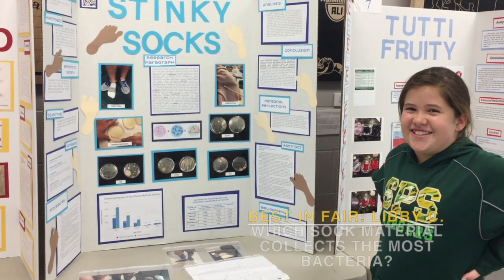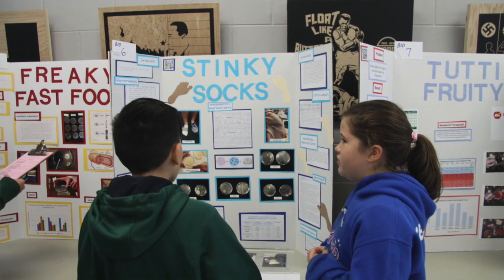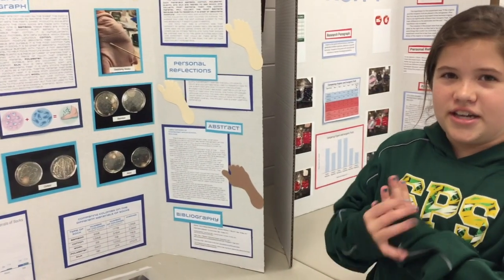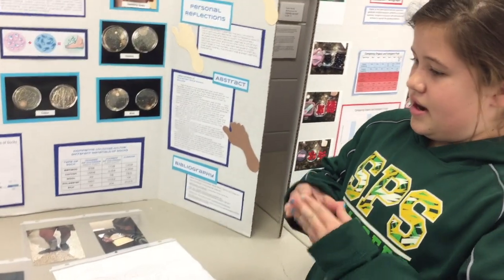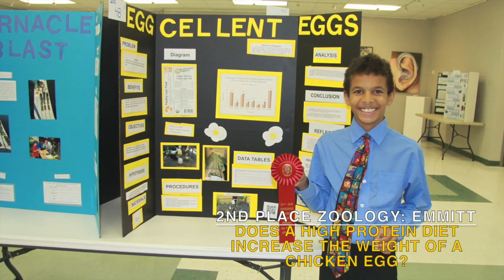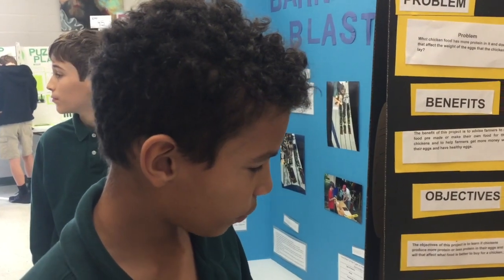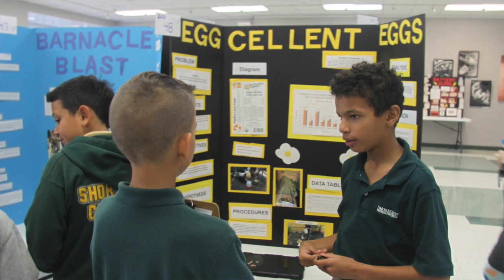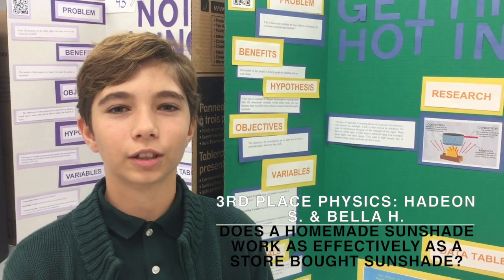Science Fair 2018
Sixth graders explain their projects for the January 2018 Shorecrest Science Fair.